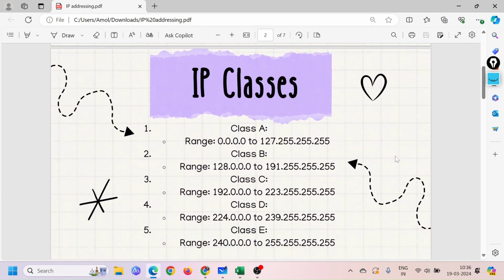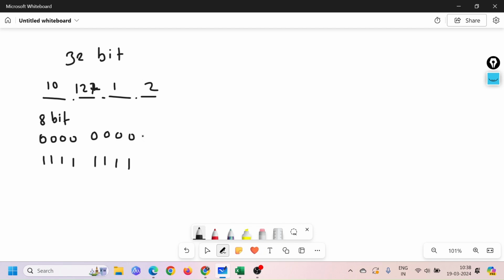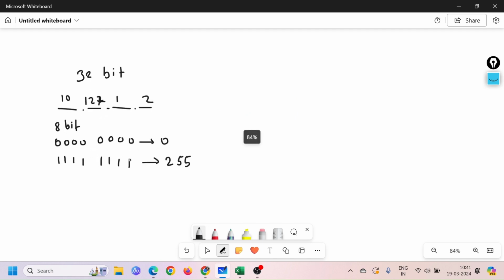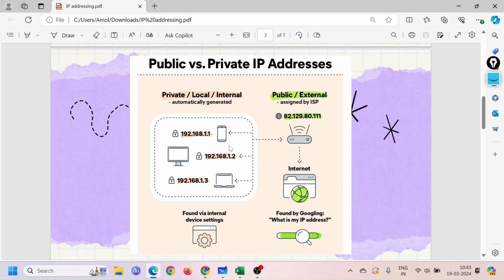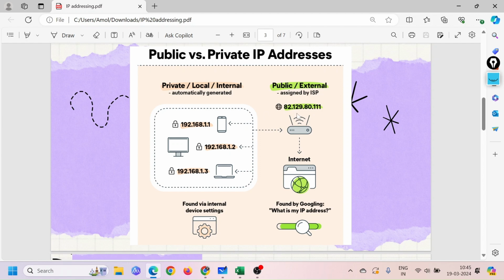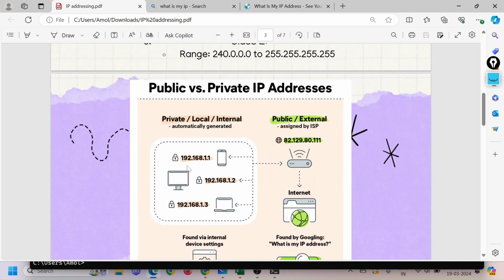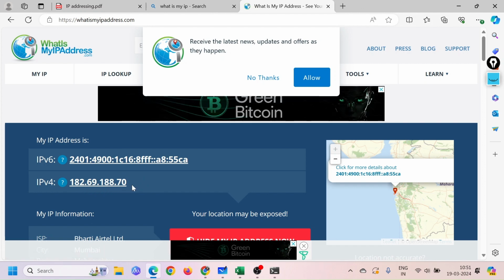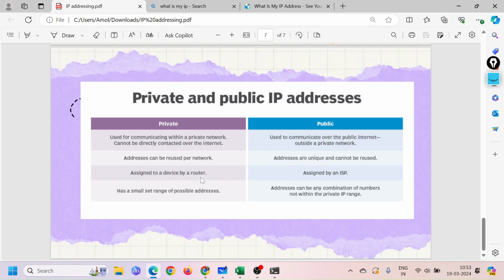Understand the IP addressing | Private Vs Public IP | Part 1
This video is teach you about IP address. This is the part 1 of the video in which we have discussed about different classes of the IPs and difference between public and private IP.